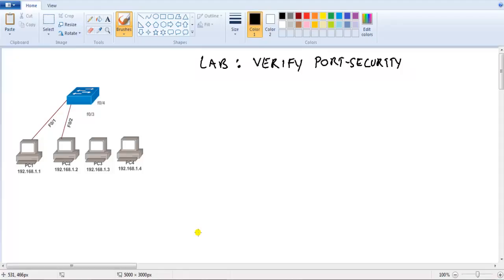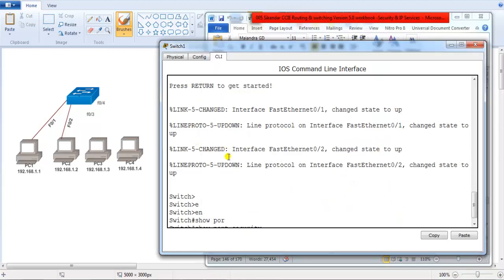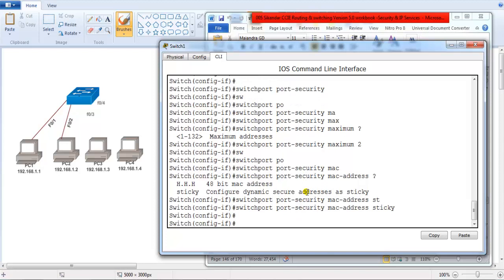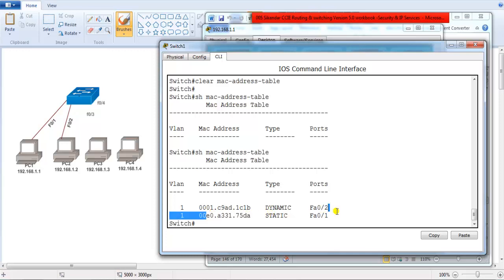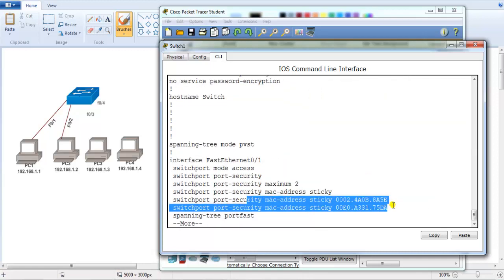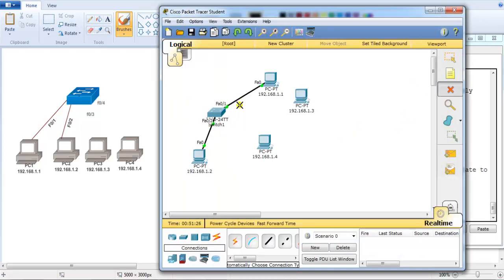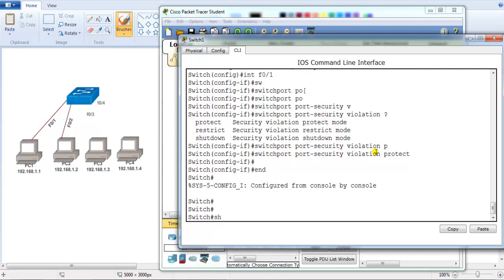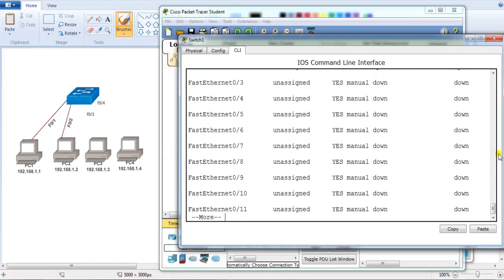"Enhancing Network Protection: Port Security Configuration Tutorial"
In this video, Sikandar Shaik explains Port Security Configuration, a fundamental feature used to protect network infrastructure from unauthorized access. Port security is a crucial part of network security, helping prevent MAC flooding attacks and unauthorized devices from connecting to the network. This tutorial provides a step-by-step guide on configuring port security on Cisco switches.

What You’ll Learn in This Video:
✔ What is Port Security and Why It’s Important
✔ Understanding Port Security Violation Modes (Protect, Restrict, Shutdown)
✔ How to Enable and Configure Port Security on Cisco Switches
✔ Setting MAC Address Limits and Sticky MAC Addresses
✔ Monitoring and Verifying Port Security Status
✔ Best Practices for Securing Network Access Ports

Port security is an essential feature for any network administrator working with Cisco devices. By implementing port security, you can control access at the switchport level and enhance network security by preventing unauthorized devices from gaining access. This tutorial provides real-world examples, practical demonstrations, and troubleshooting tips to help you configure port security efficiently.

Whether you are preparing for Cisco certifications (CCNA, CCNP) or looking to enhance network protection in your organization, this video covers everything you need to know about Port Security Configuration.

🔹 CCNA and CCNP Aspirants
🔹 Network Engineers & IT Security Professionals
🔹 Anyone Interested in Learning Cisco Switch Security
🔹 Professionals Working with Enterprise Networks